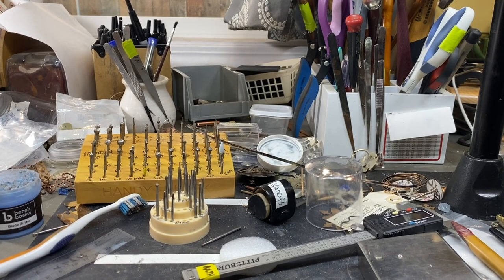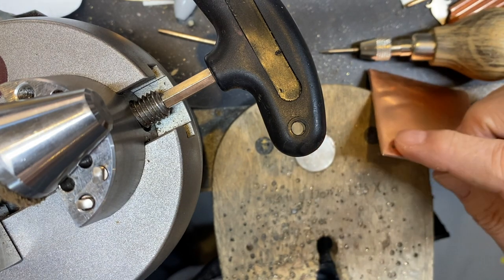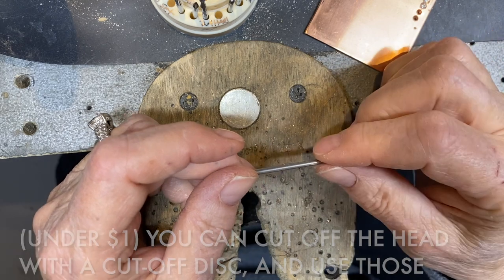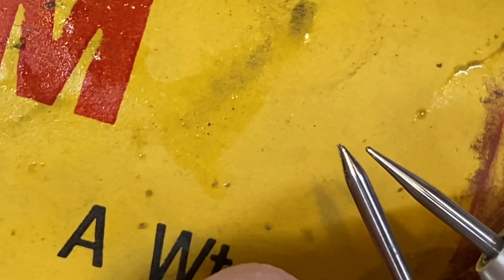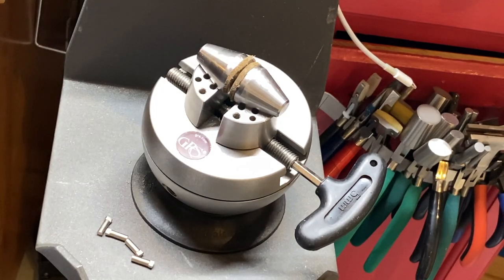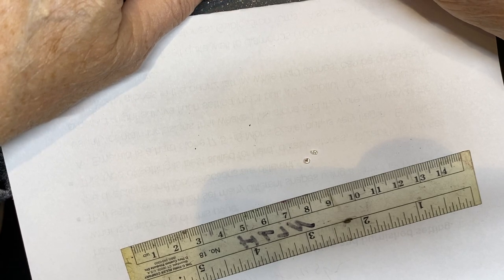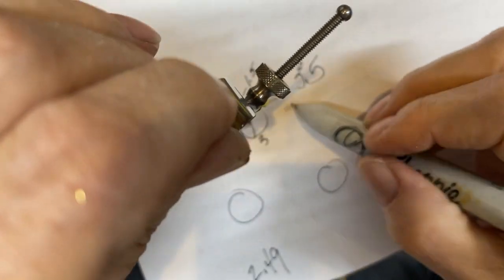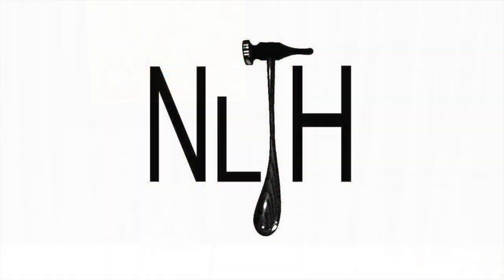Stonesetting: Flush Setting 3 Ways - Part 1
In this video, you will learn all about flush setting, how to measure stones, layout and spacing, tools to use, bur types, tons of tricks and tips, and so much more! Part 1 is the precursor video to Stonesetting:  Flush Setting 3 Ways, Parts 2 & 3

Prices as of 3/28/22

If you don't know which to get - the engraver's block or the BenchMate, my opinion is the engraver's block.

Brass brush Otto Frei:  116.305
Brass practice rings.  Otto Frei:  126.545
Bur organizer:  Rio 346022
Burs:  Stuller (wholesale only), A&A Jewelry Supply, Rio Grande, Otto Frei, etc.
Inexpensive engraver's block - Amazon
Chuck key handpiece
Cut-off discs
Digital calipers
Dividers, Starrett 3"
GRS BenchMate - A&A Jewelry Supply, GRS Encore Basic:  61-607
GRS BenchMate Encore with Stone Setter's package - Amazon ($630.00) A&A Jewelry Supply ($545.00): 61-606
GRS Stonesetter's inside ring mandrel and collets only.  A&A ($115.00), 61-619.  Stuller ($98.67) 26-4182:100000
GRS knock-off BenchMate ring clamp.  Amazon ($118.26)
GRS long and thin steel points - Rio Grande:  118633
GRS MicroBlock XL - with attachments (the block I have):  A&A Jewelry Supply ($540.00),   64-702
GRS MicroBlock XL w/o attachments: Amazon ($446.25)
GRS Muti-Purpose Vise: Amazon ($238.80) A&A Jewelry Supply ($209.00): 61-625
GRS Multi-Purpose Vise Attachment Set - A&A Jewelry Supply: 1-627.   You can buy the cheap Engraver's block and get the attachments - for $85.99 at Amazon Note: the attachments probably won't work with a GRS block (they didn't with mine), the quality and action are nowhere as good as the GRS but, better than none, this is great
GRS Quick Change graver handles -  A&A ($39.00):  64-733, Stuller ($41.05):  26-4135:132031
Graver handles/mushroom/pear-shaped handles - Stuller ($3.86): 53-1418:100000 or Amazon ($10.48),
Inside ring holders (cheapos) at Amazon - 3 different styles
Jeweler's loupe
Polymer Clay - Premo, white
Quick-change handpiece for the flex shaft (inexpensive version)
Quick-change handpiece for the flex shaft (the one seen in the video). Rio Grande:  117105 - Foredom H-18
Red rouge for polishing
Ring Clamp (most inexpensive vise for setting rings only). Pair this with the Amazon clamp ($13.98) and this inside ring clamp ($9.99) at Amazon Although, by the time you add it all up, you might as well get Amazon's Engraver's Block w/attachments for $85.99?
Steel bench block with silicone - 4" X 4"
Sticky wax:  Rio Grande:  700187
Thermoplastic: Jett Ballastic.  Rio Grande (cheapest): 118226, Amazon (priciest)
Thermoplastic: GRS Thermo-Loc.  Amazon
Wet/Dry sandpaper 3M: 120, 220, 320, 400, 600, 800, 1000, 1200

Materials used in this video:

Sheet Metal: Heavier gauges are more difficult to find.  Rio Grande sells 12 gauge copper sheet (6" X 12") for 32.00. You can make your own 10, 12, 14, etc. sheet metal by sweat soldering gauges together.  See my B&S gauge in millimeters & decimals, with matching drill bit sizes chart

Stones:
Cubic Zirconia makes a great practice stone.  Rio Grande sells packs of 100 (3 mm) for $16.00,  2.5 mm for $13.00, etc.

Note:  Sapphires, rubies, and diamonds can be reasonably priced - especially small stones.  Don't rule them out!  Diamonds too can be rather inexpensive for the little guys.

:41 Types of stones to use
2:05 Practice
3:04 Methods for increasing your metal's thickness
4:49 Before you begin...
5:02 First thing:  make a burnisher
5:27 Creating the burnisher
9:59 Burnisher handles
10:39 Ways to hold your work
14:53 Tools, stones, & metal
17:41 Measuring your stone
19:14 Layout
20:43 Finding center
22:02 Marking locations